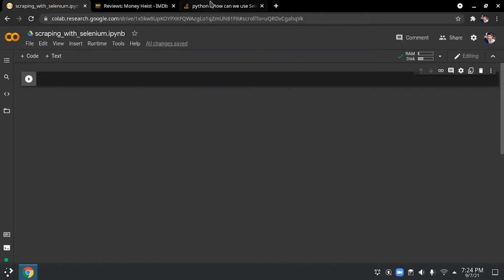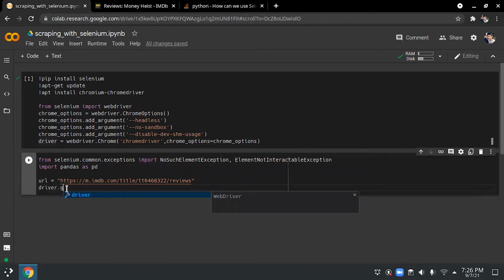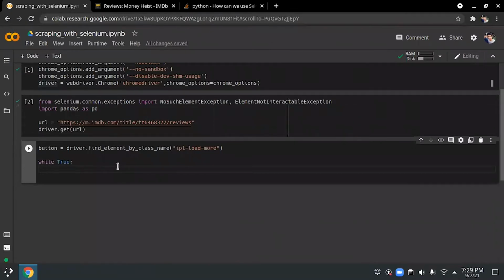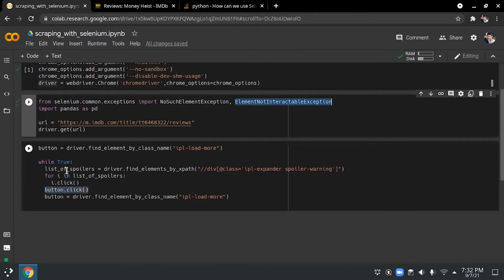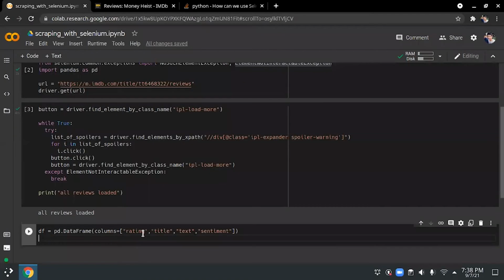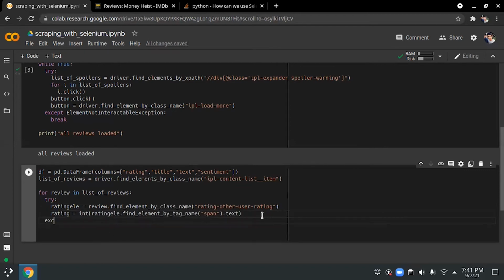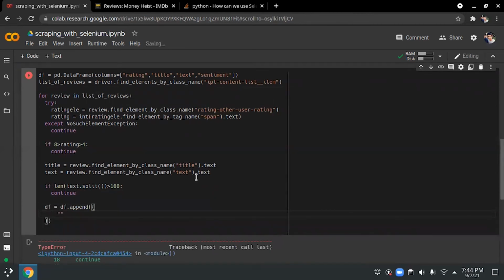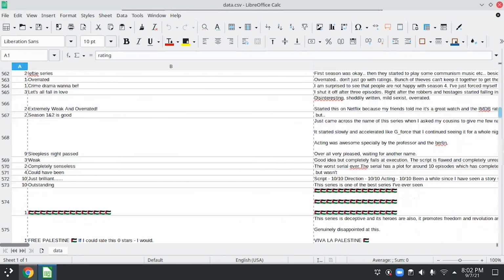Web Scraping and Sentiment Analysis Part 1 (Web Scrapping)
Learn how to scrape Money Heist data from IMDB's website ✨✨